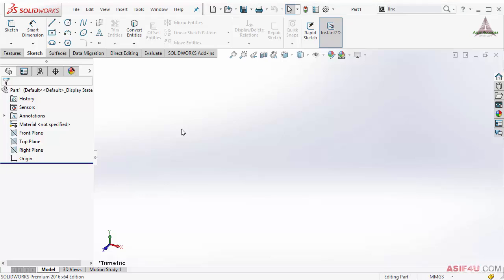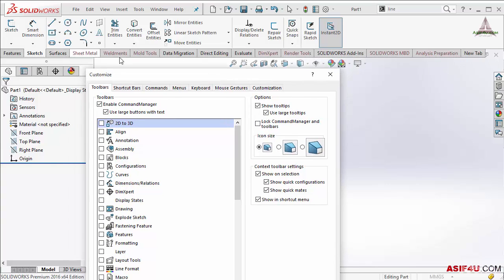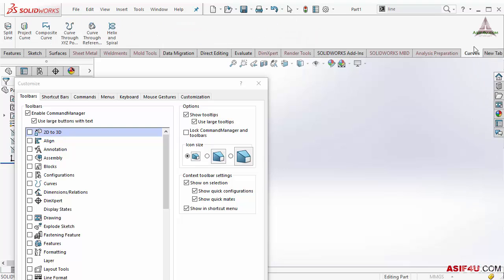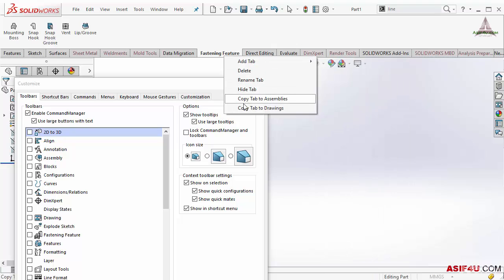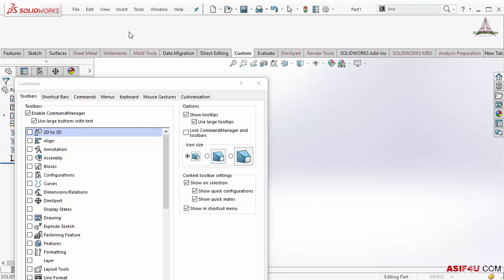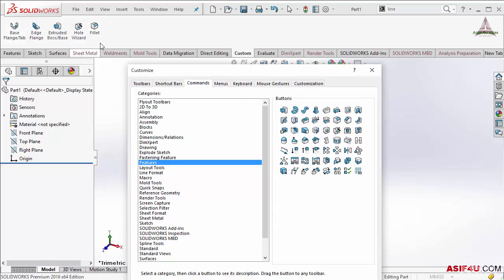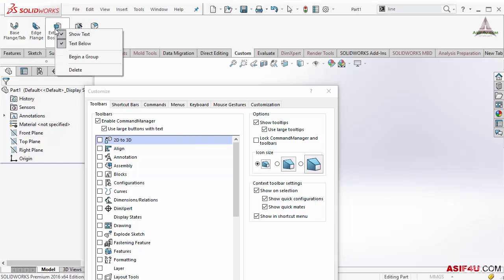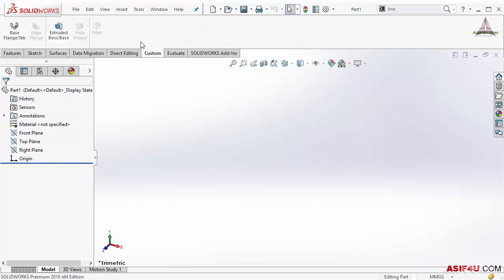004 Command manager customization solidworks